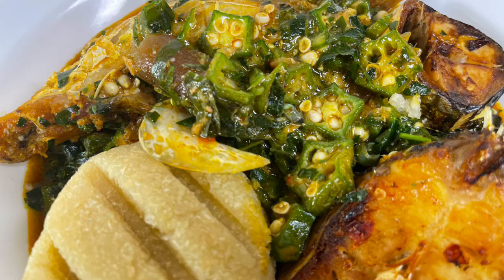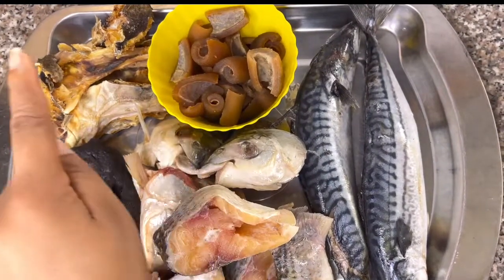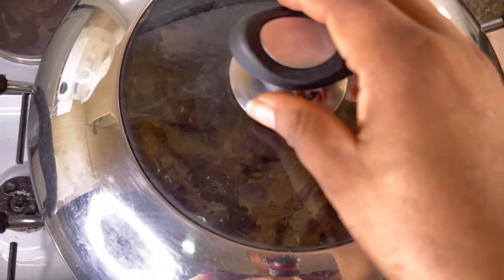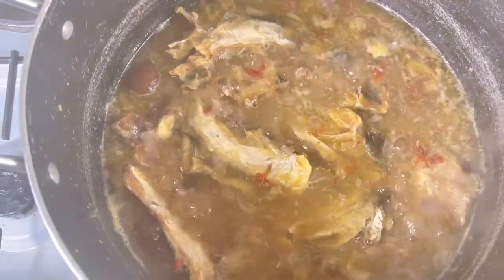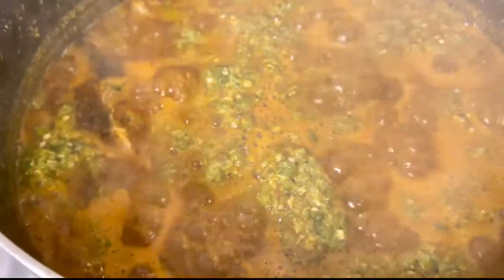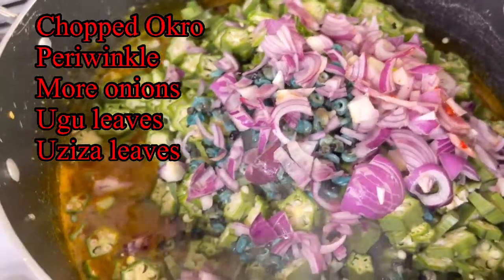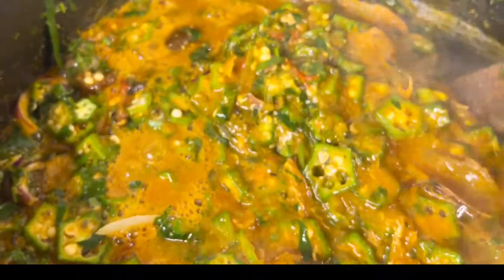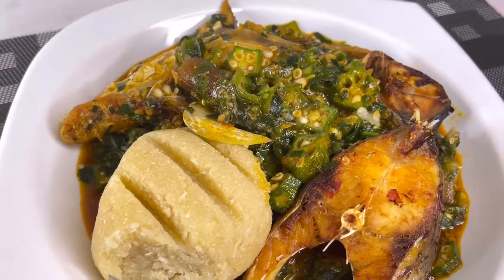How to Cook Okro Soup…(Okra)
Join me as I cook this delicious Okro Soup, the one that draws 😋😋😋😋

Ingredients:

Okro
Pumpkin leaf (Ugu)
Uziza
Stock fish
Tilapia fish
Titus fish
Kpomo
Dry fish
Salt
Nembe Crayfish
Knorr Cubes
Pepper
Periwinkle

How to make Oha Soup and BITTERLEAF Soup 👇🏻👇🏻👇🏻👇🏻👇🏻